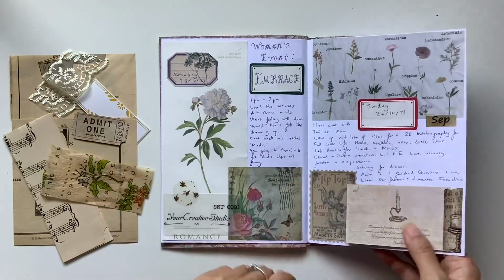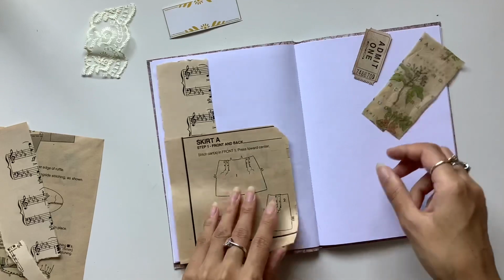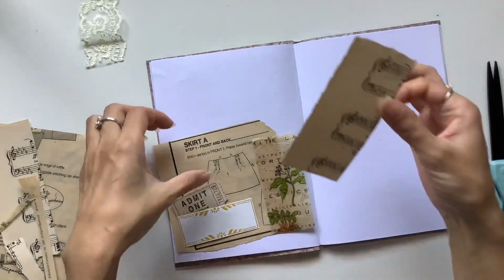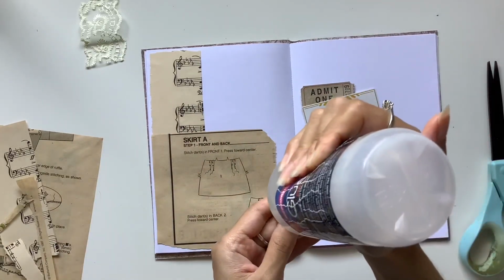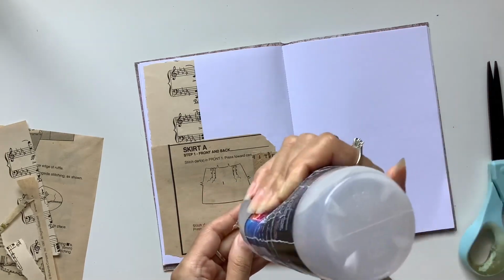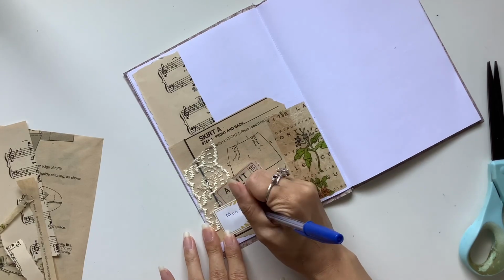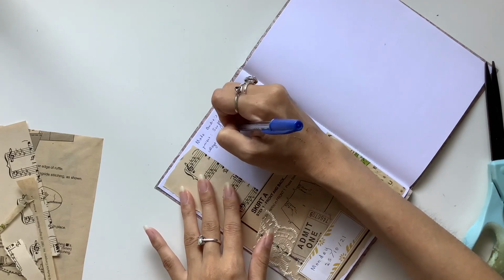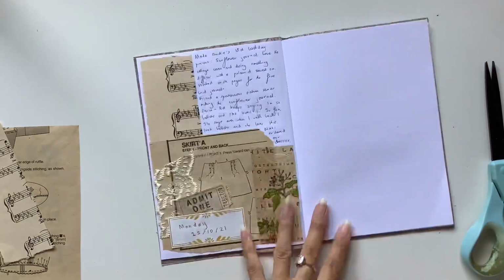Junk journal with me: Daily journal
Hi all, hope you enjoy this journaling session.